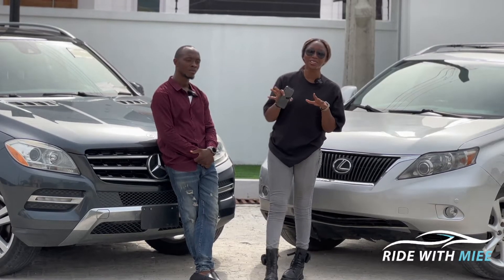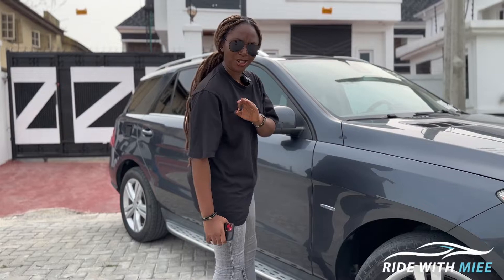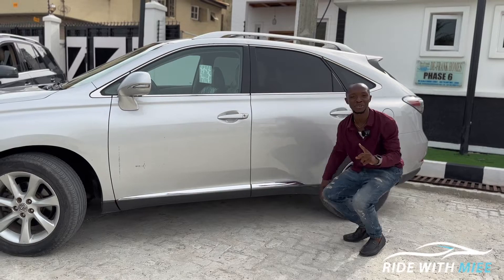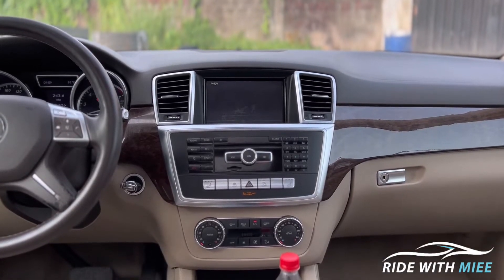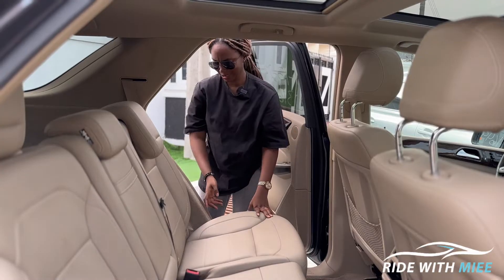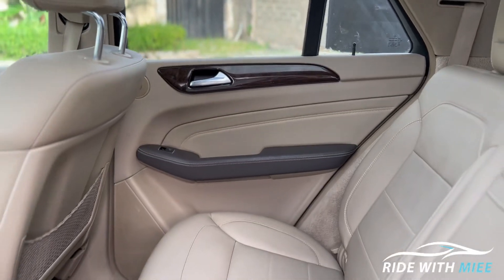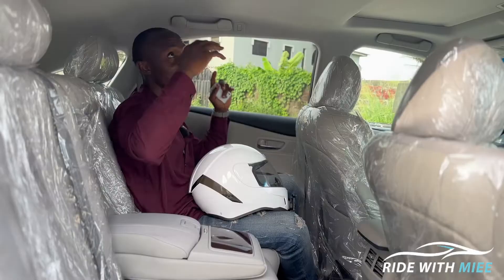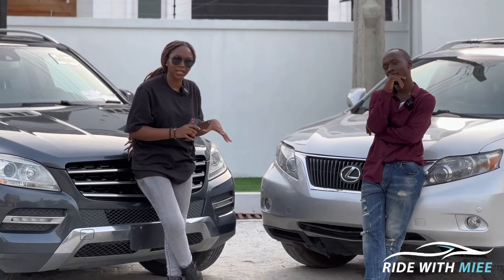12 Years Later: Lexus RX350 vs. ML350 - The TRUTH Might SHOCK You!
Get ready for an in-depth comparison that's been a decade in the making! We're putting the 2012 Lexus RX350 and Mercedes-Benz ML350 head-to-head to determine the real king of reliability. After 12 long years on the road, which luxury SUV reigns supreme?

The Lexus RX350, known for its solid build and quality materials, or the Mercedes-Benz ML350, with its luxurious finish and impressive durability? This video will reveal the TRUTH, and the result might just SHOCK you!

We've delved into maintenance records, customer reviews, long-term performance, and much more to offer you the most comprehensive comparison possible. If you're considering a used luxury SUV, this is a must-watch.

YouTube Link Goes Here